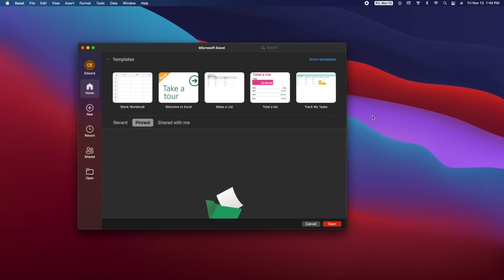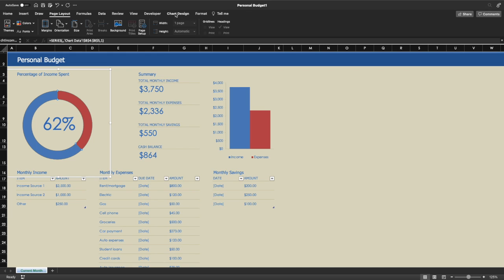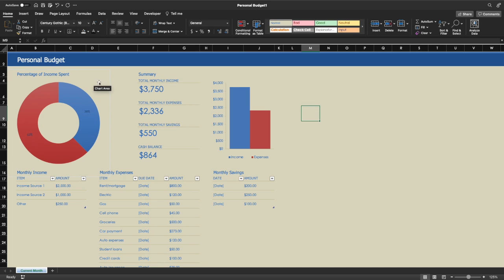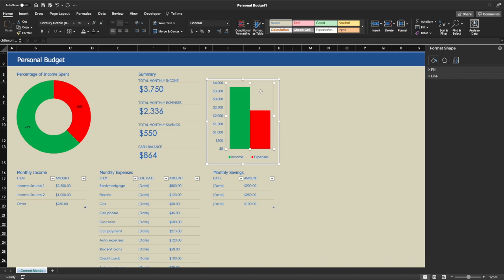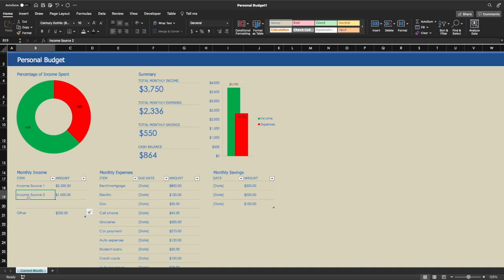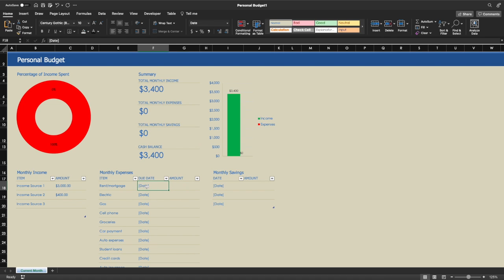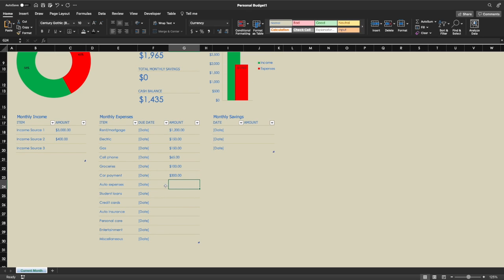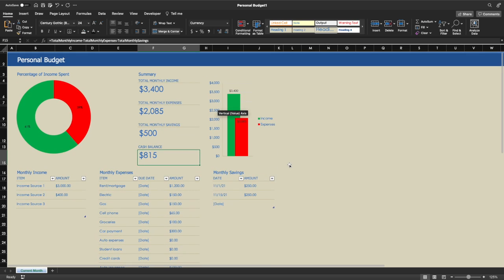Budgeting for Beginners - easiest way in excel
Financial Literacy